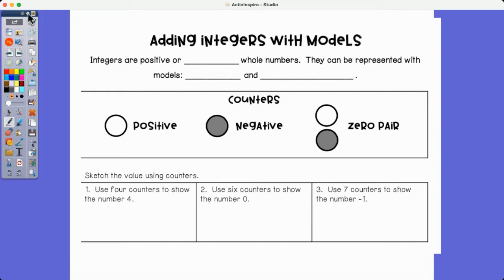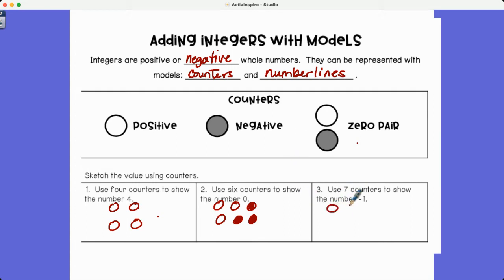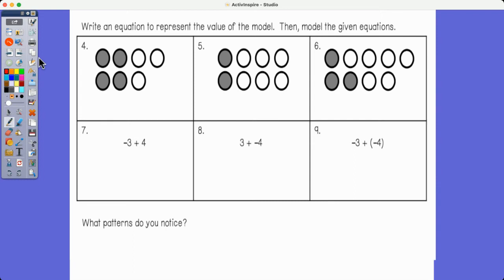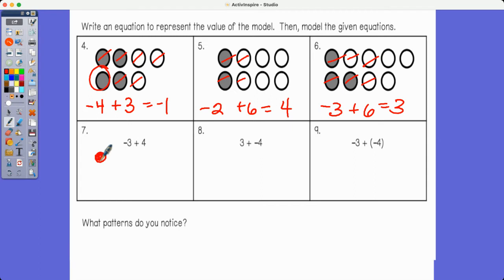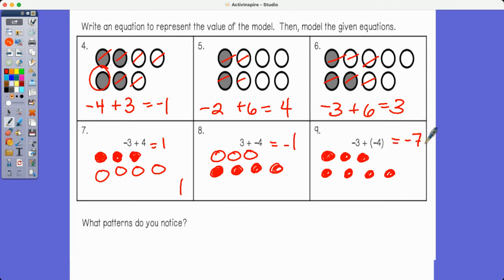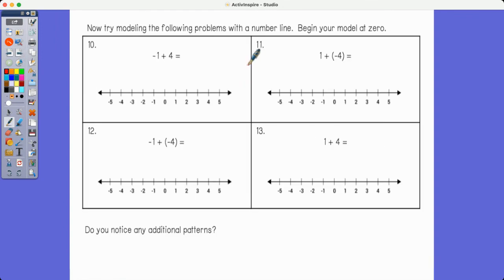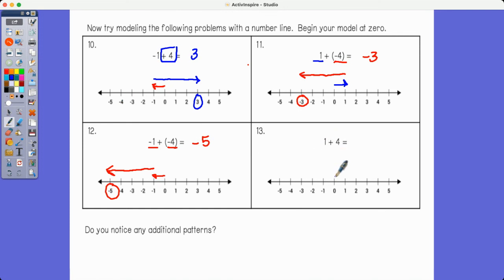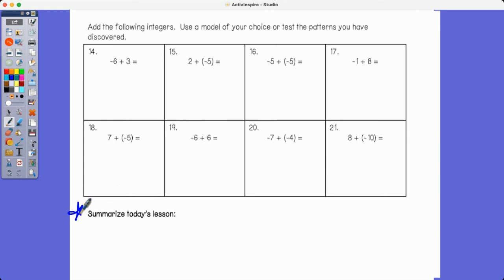Adding Integers With Models